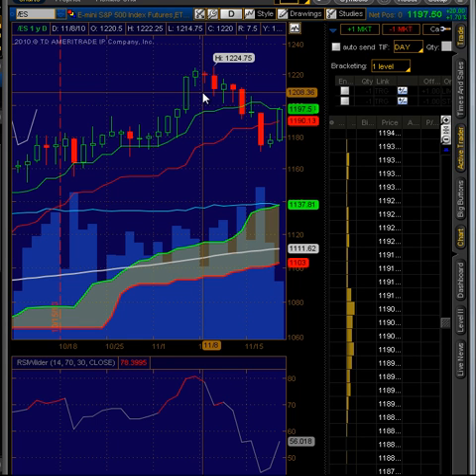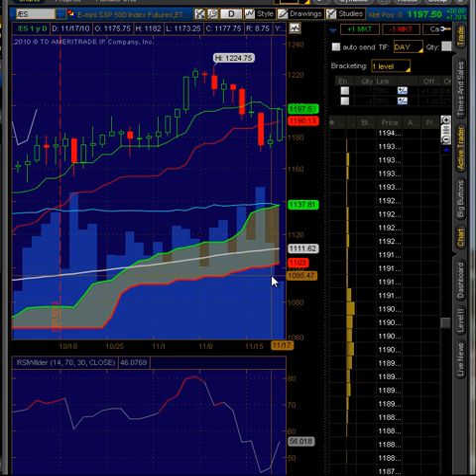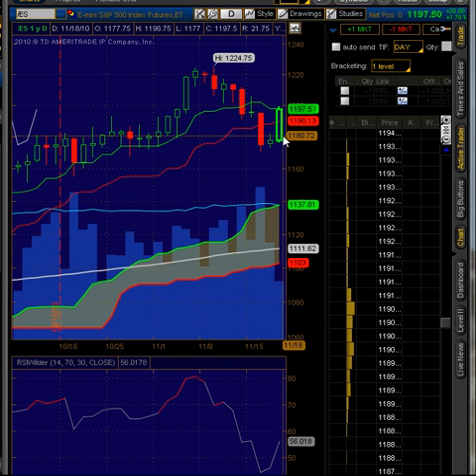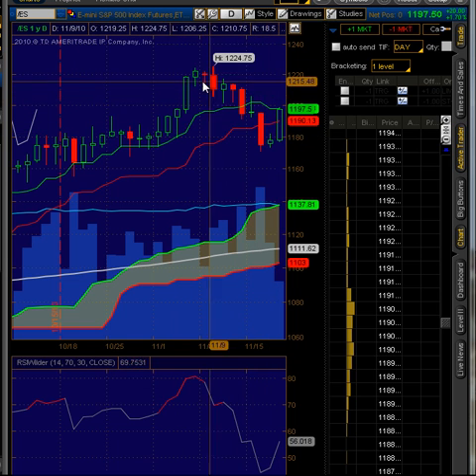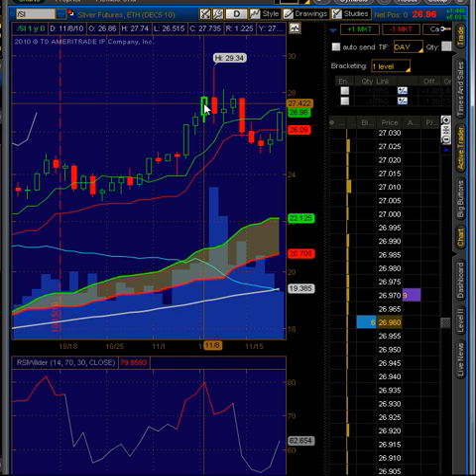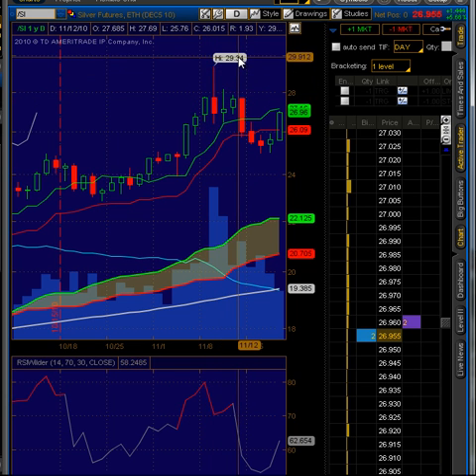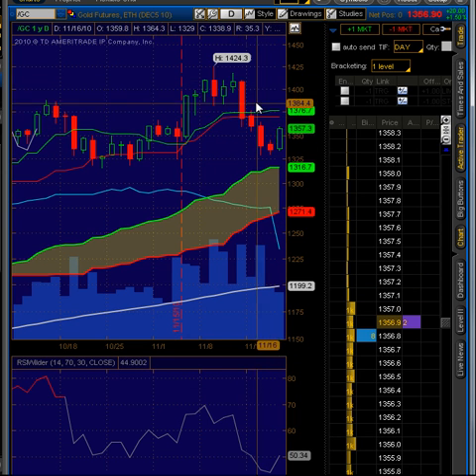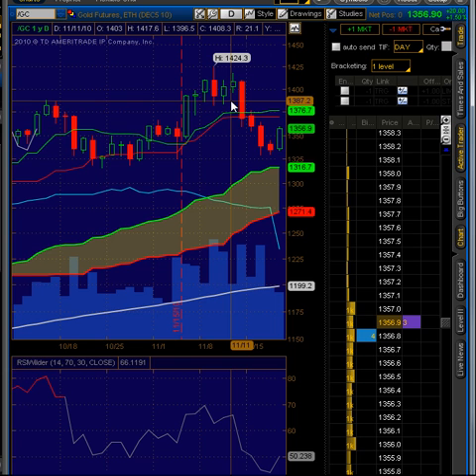The Vulcan Report (183) - Channel Breakouts and False Flags WATCH YOUR BACK.mp4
thevulcanreport